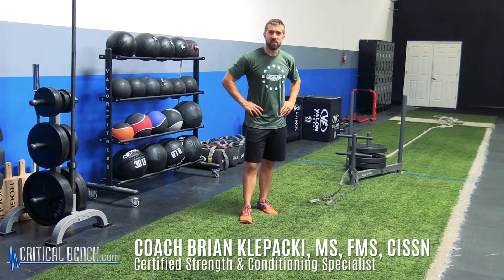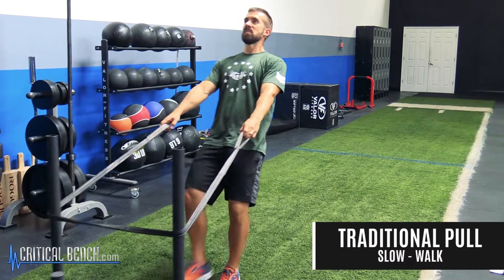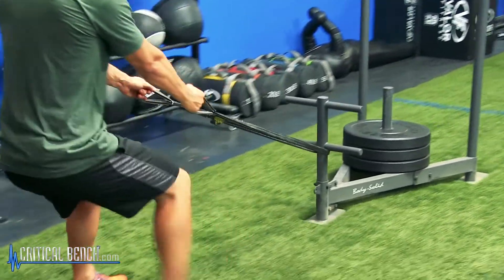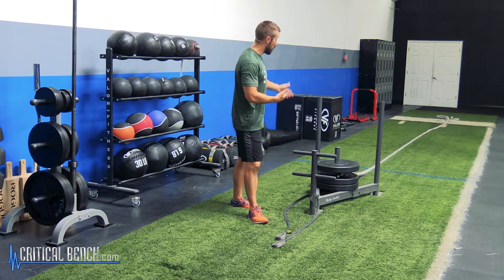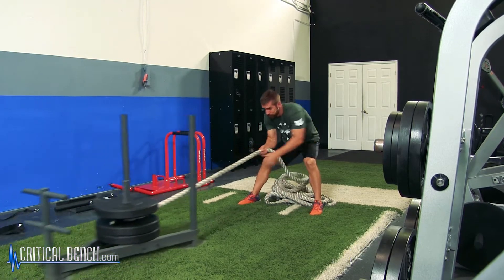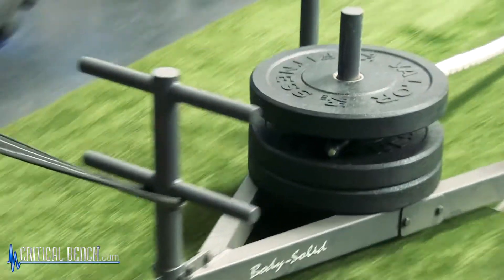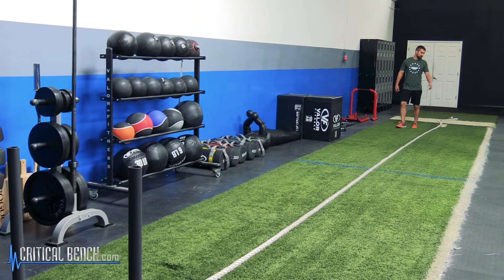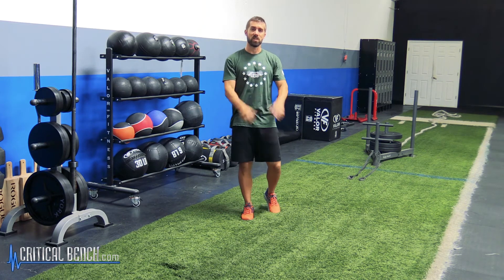How to PULL A Prowler Sled!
In this video, Strength & Conditioning Coach Brian Klepacki, MS, FMS, CISSN, shares with you the benefits of the prowler sled PULL and how to do it properly. If you don't have one of these machines, you are MISSING OUT! We use the prowler sled at The Compound constantly! Exercising with this machine targets EVERYTHING!

A lot of people think it's a push only machine, but there are actually a bunch of different ways you can pull a prowler sled. It is a machine that we love to hate. This machine usually has to be used on a smooth surface. Do not use it on tile or rubber flooring. Whether it's up and down the turf, on a field, or carpet, you can do pulling exercises with this machine.

A lot of the exercises you would do while pushing the prolwer sled, can be done when pulling. Walking it for instance can be done while you pull. The intensity and speed at which you execute the exercise will change your results.

If you have access to a prowler, USE IT! It is a great tool for targeting metabolic conditioning, helps increase power and speed, and much much more! Watch this video to see even more variations you can do while pulling a prowler sled.